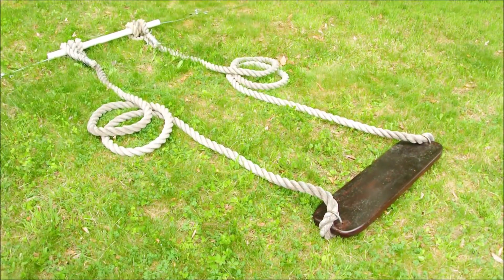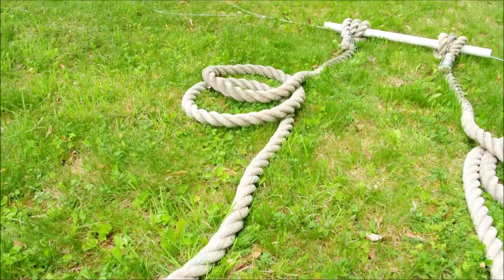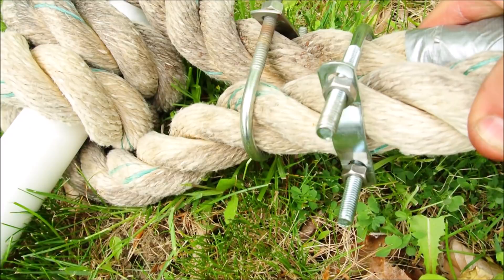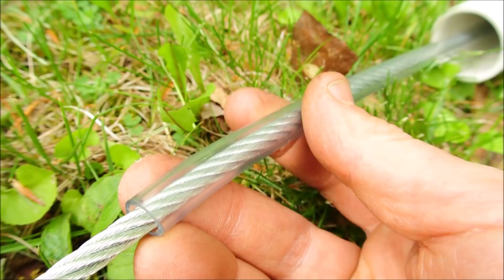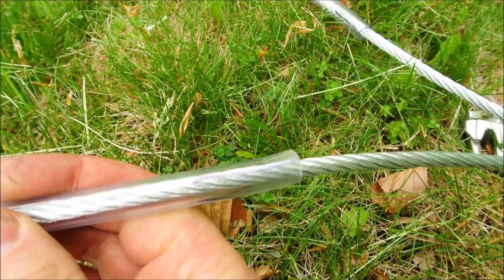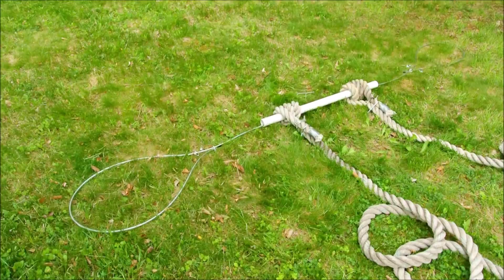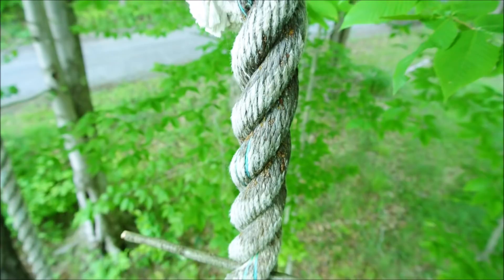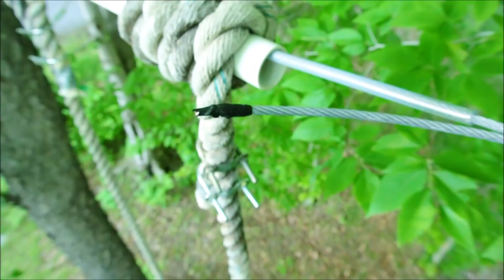Connect a swing to two trees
Abstract:
A rope swing can be safely attached to two trees using 1/4" wire cable and 3/8" I.D. vinyl tubing. Six stainless steel cable clamps were used to secure wire rope in place. Tubing protects both trees and wire. Rope attaches to a 1.5" I.D. PVC pivot that has been cut to a length two inches longer than the swing's seat. Seat is made from a lightweight, untreated pine board which measures 1.5 x 9.25 x 34.25" with taper-rounded corners. Seat was finished with multiple coats of polyurethane. Fine (filtered) sand was sprinkled on second-to-last coat of poly for traction. Two pairs of stainless U-bolts are recommended for connecting rope to itself, and another pair will be necessary for routing the rope around/under the seat. It is advised to use nylon lock-nuts under the seat.

Install tips:
Trees will flex in the breeze, so don't over-tighten the tension wire. As long as there is still some tension on it, it will remain suspended and it will work just fine. For both your safety and the sake of the trees, it is recommended that you dismantle your swing at the end of the season. Doing so will allow the trees to adapt to the stress with a reduced risk of infection, and for your sake, you will be taking the opportunity to examine both your equipment and the connections annually. Ropes are expensive; no need to leave it out all winter just to soak up moisture and degrade.

Rope:
The rope used here was a 1.5" diameter synthetic. The swing was mounted at around 17' high, with the seat floating 2' from the ground. The seat is 3' wide. To determine total rope length, consider that the three wraps made around the PVC (+ some adjustment slack for attaching U-bolts) will require around 4~5 feet of extra length on each side. In this case, a reasonable rope estimate would have been 2(17 -2) +3 +5 +5 = 43'.

Rope-making:
Again, 1.5” rope is expensive. Consider that people have been twisting ropes together for far longer than they've been able to read, so if you can understand what I'm telling you right now, you should probably be able to figure out how to twist three lengths of (far less expensive) 3/8” rope into a sweet-ass swing bull. Really. I mean it. When I do have to replace mine, I'll spin my own way before I'd pay the unreasonable prices that sellers are charging right now. It's just a twist! I'd tell you how to do it in this description, but seriously, just go watch a video if you don't already understand why ropes stay together.

The design:
As I've mentioned, this video is a snapshot of where I now stand in my swing project, following almost a decade and one-half of thinkering. It's a pretty solid design at this point. Why? Well, it comfortably seats two. It's strong and silent. It doesn't sag. It causes nearly zero damage to the trees it's mounted to. It adjusts for height, levelness, and any seasonal changes in ground, tree, rope, and/or wire. It's weather-resistant. It has a climbable rope. The seat is big, yet lightweight enough to not be terribly dangerous. Even if the seat were to break in half, there's still a rope under your butt. The materials needed to construct it are inexpensive, common, and easy to replace. Mechanical wear on its parts is nearly negligible, but inspecting it for damage is still straightforward and clear. Any occurrence of failure to this design is more likely to be slow than dramatic, so it's something that can be trusted in use for kids. And it has a big rope handle underneath it for launching somebody!